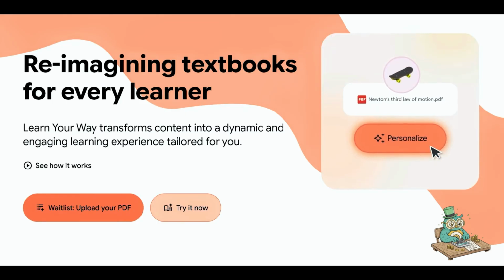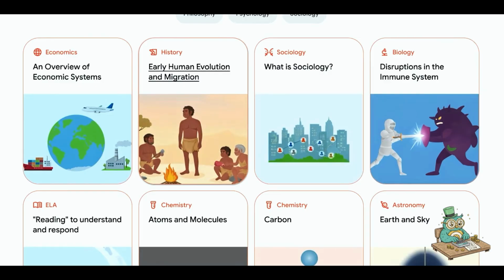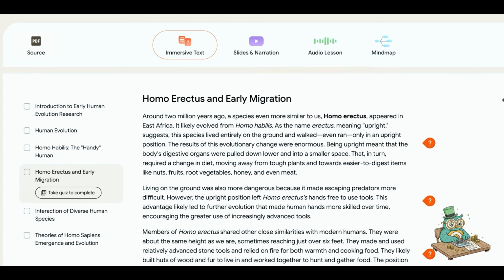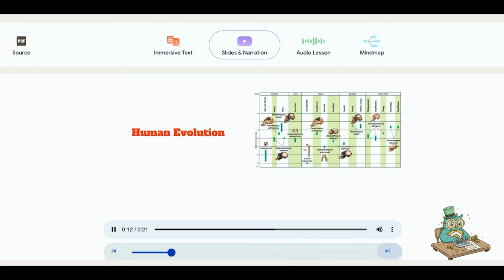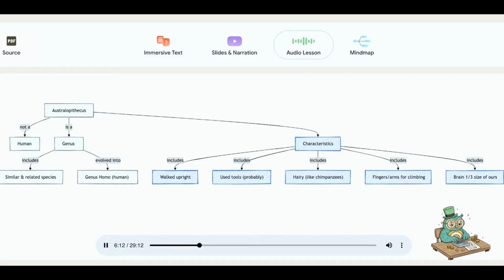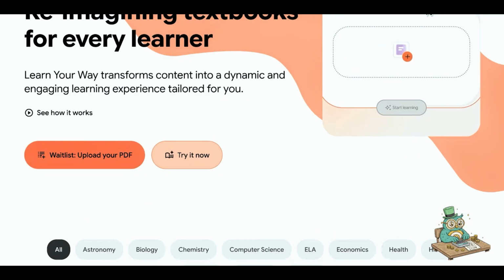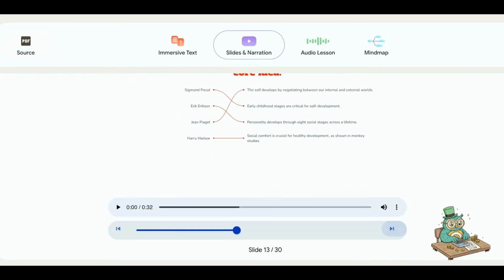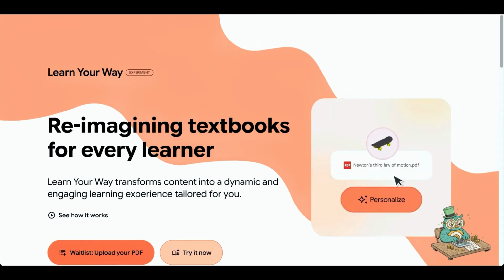Google Learn Your Way Tutorial & Review | Turn PDFs Into Notes (2026)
This Google Learn Your Way tutorial & review (2026 update) shows you how to turn PDFs and documents into AI-powered study notes quickly and efficiently. In this step-by-step guide, we cover setup, features, practical tips, and real-world use cases, helping you decide if Learn Your Way is the right tool for studying, research, or productivity.

If you’re asking “How can I convert PDFs into smart AI notes?” or “Is Google Learn Your Way worth using in 2026?”, this video provides a full walkthrough with examples and expert insights.

📌 What You’ll Learn in This Video:

What Google Learn Your Way is and how it works

How to turn PDFs into interactive AI notes

Step-by-step setup and navigation

Key features to enhance learning and note-taking

Pros, cons, and practical examples

Tips to optimize AI-generated notes

📈 Key Topics Covered (High-Intent Search):

Google Learn Your Way tutorial 2026

How to convert PDFs into AI notes

Learn Your Way review & features

Study productivity with AI tools

Best practices for AI note-taking

🔑 Targeted Keywords for YouTube SEO:

Google Learn Your Way tutorial, Learn Your Way review 2026, turn PDFs into notes AI, AI note-taking tool, how to use Learn Your Way, AI study guide, productivity AI tools 2026.

💡 Who This Video Is For:

Students, researchers, and knowledge workers

Content creators & faceless YouTube channels

Professionals wanting smarter study workflows

Anyone exploring AI note-taking in 2026

👍 Engagement Signals for the Algorithm:

Like the video if this guide helped you